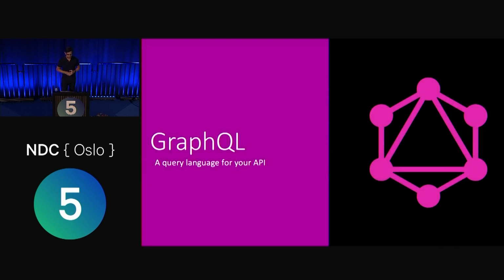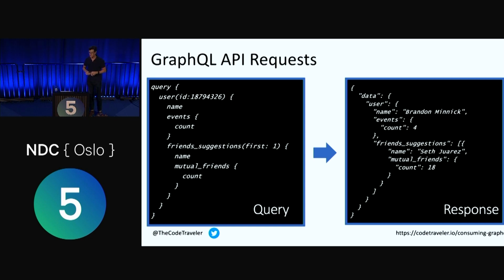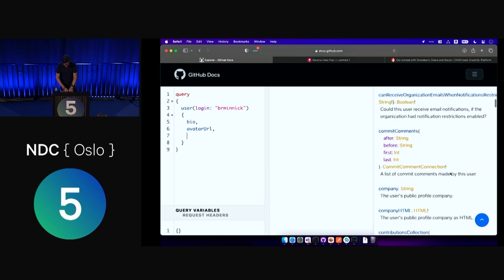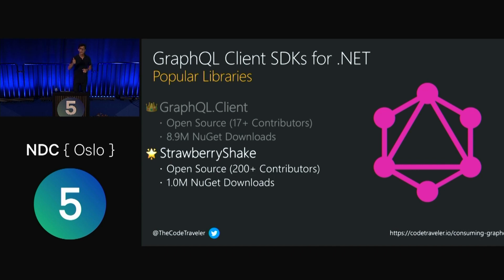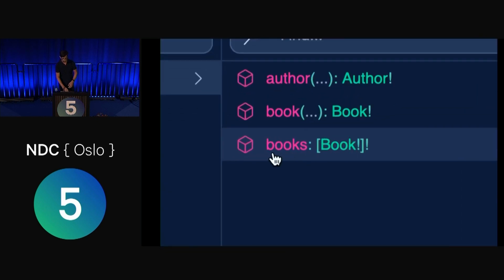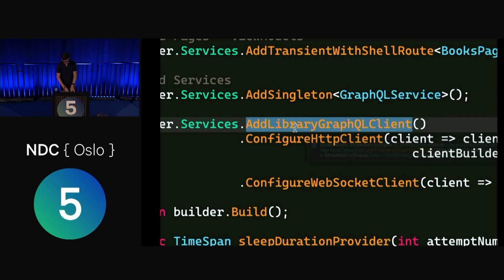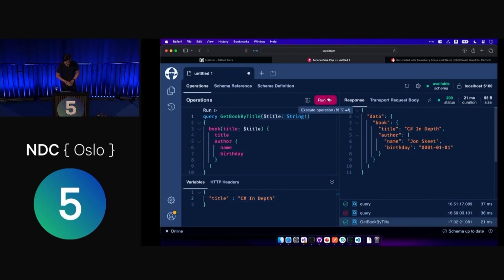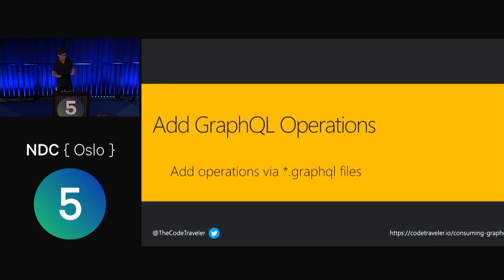Consuming GraphQL using C# - Brandon Minnick - NDC Oslo 2022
GraphQL has become a staple technology in the JavaScript community, but it is still relatively new and unknown in the C# world.

Join me as we explore the GraphQL tools available for .NET developers, like HotChocolate + Strawberry Shake, and how these tools make it easy to consume GraphQL APIs in C#!